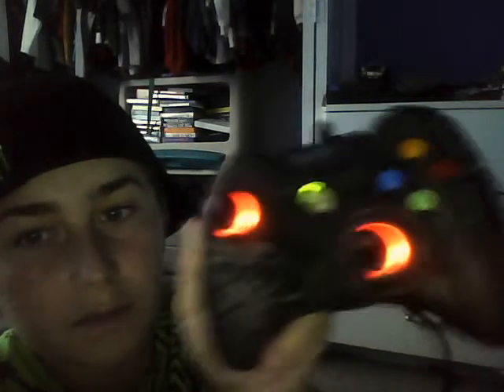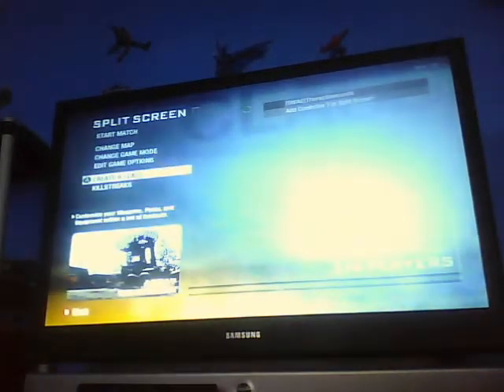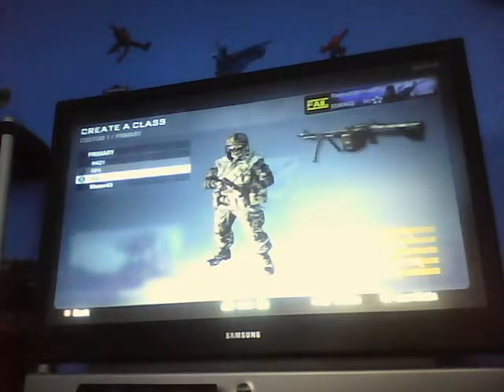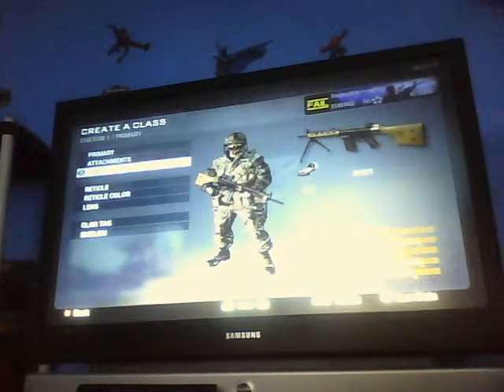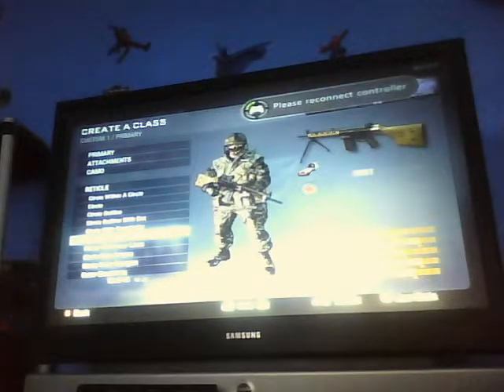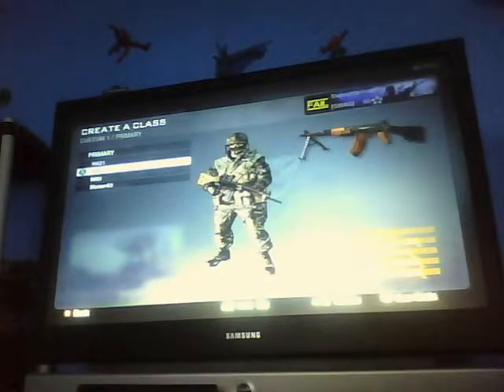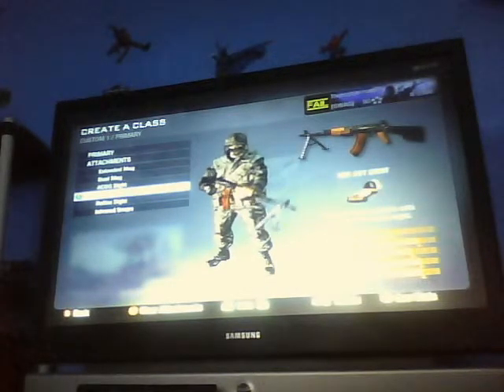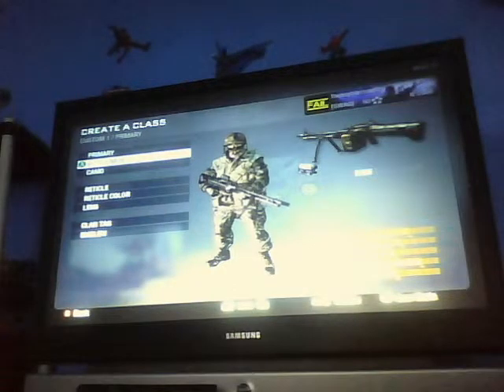Call Of Duty Black Ops All The Light Machine Guns And Their Camos And Attachments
CODBO